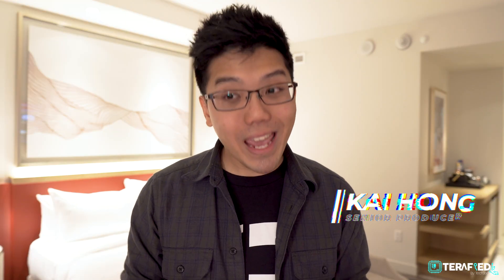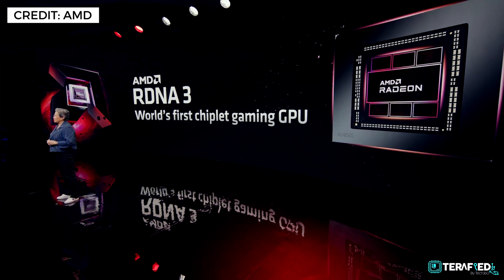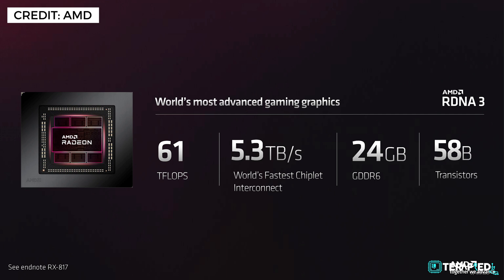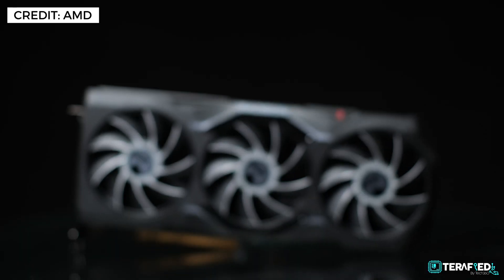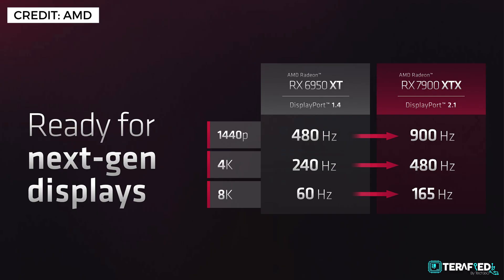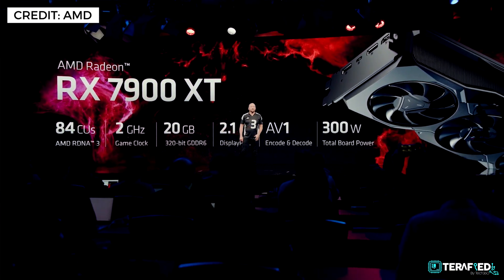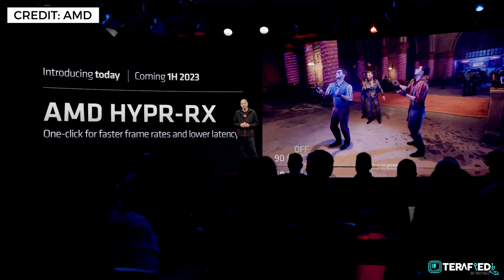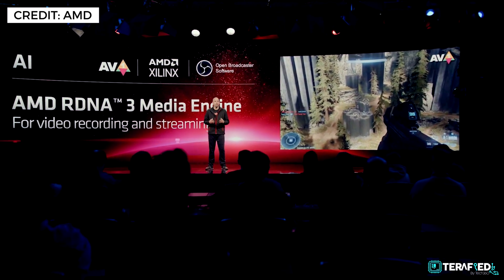AMD Goes 8K With RDNA 3 Powered Radeon RX 7900 XTX At Just US$999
AMD is insane. We’re talking DisplayPort 2.1, 8K gaming with high frame rates, AV1 encode & decode, a reasonable 355W total board power and even just a 2.5 slots thick graphics card? The new Radeon RX 7900 XTX is here and it’s looking pretty awesome at a price of ‘just’ US$999.

0:00 - Intro
1:04 - RDNA 3
1:27 - Radeon 7900 XTX & XT
3:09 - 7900 XTX Specs & Performance
4:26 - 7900 XT Specs & Performance
5:05 - Pricing & Release Date
6:13 - HYPR-RX & AMD Advantage
6:45 - Conclusion

Producer - Kai Hong
Video Editor - Mellan

To know more about AMD Radeon RX 7900 XTX